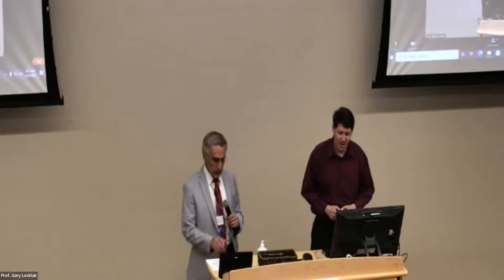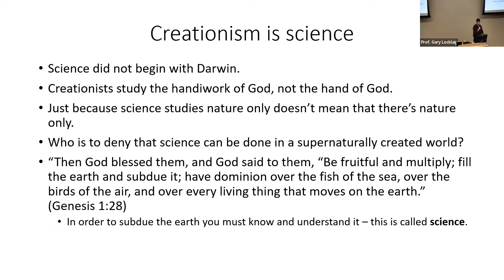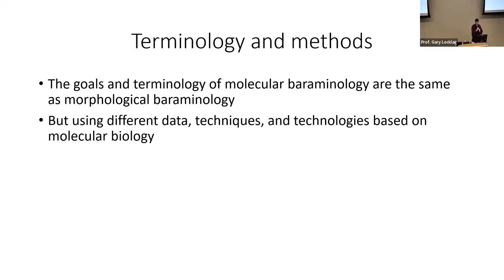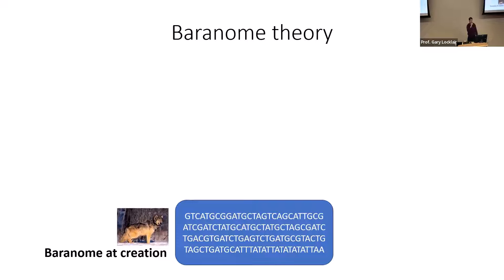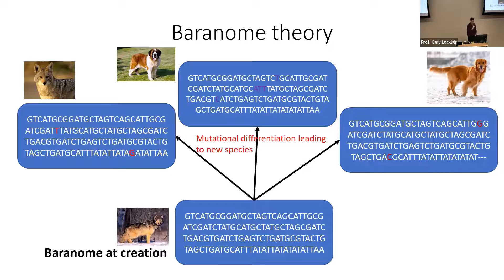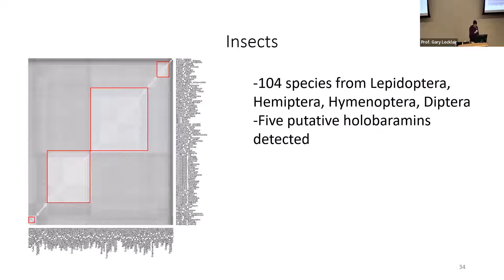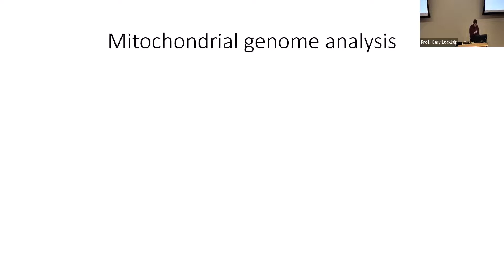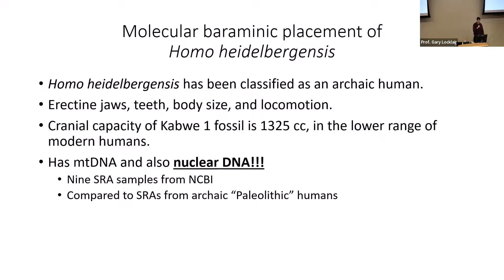Society of Creation Conference 2022 - Molecular Baraminology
Dr. Matthew Cserhati
"A Different Brand of Baraminology: Molecular Baraminology"
Molecular baraminology studies genes, genomes, and DNA sequences as opposed to physical
traits. Initial studies had been done in the 1990s but starting from the 2010’s several new
algorithms have been developed in this subfield of baraminology. Morphological and molecular
baraminology will be compared, highlighting their strengths and weaknesses